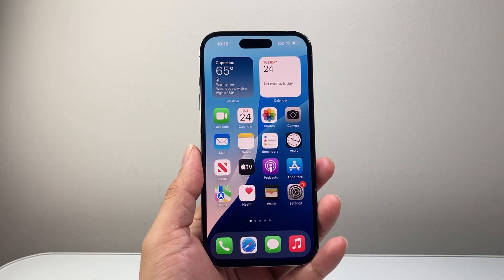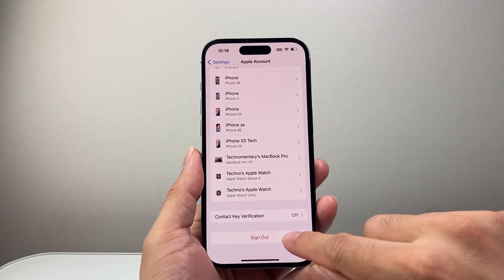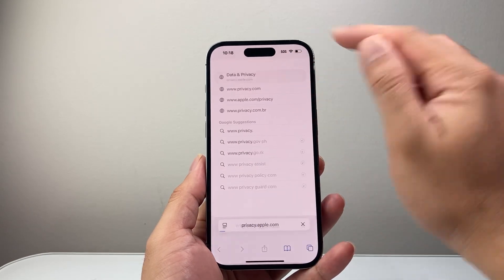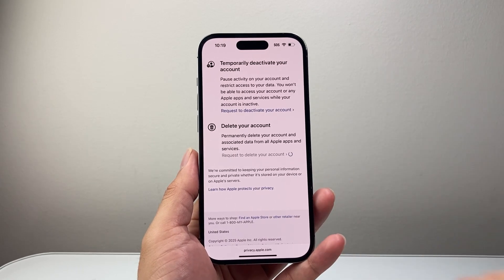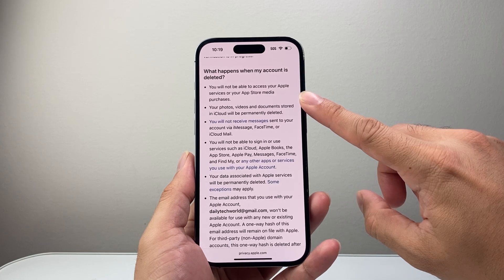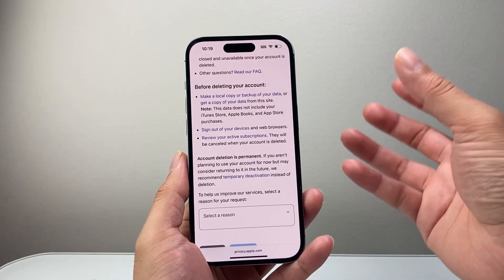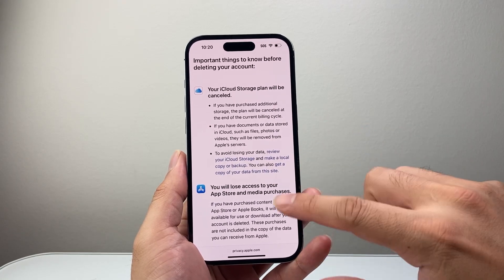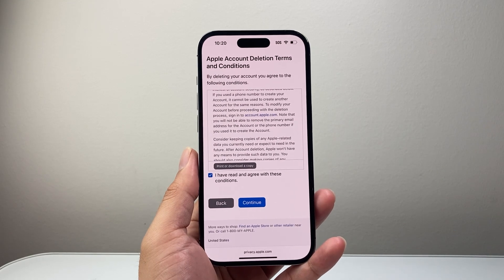How To Delete iCloud Account?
Let's see how to delete your iCloud account permanently!